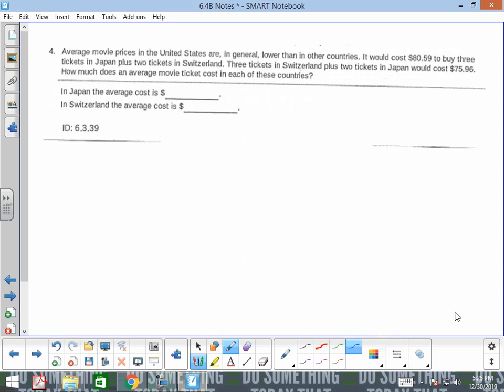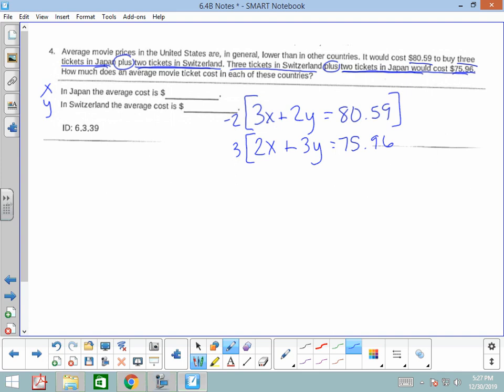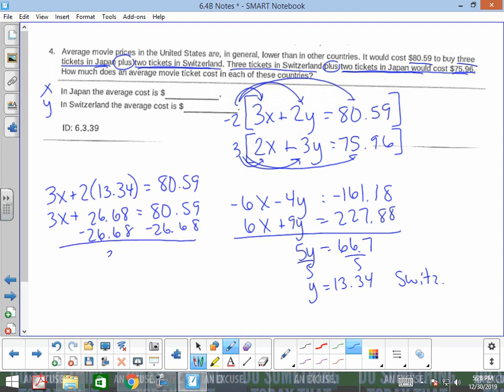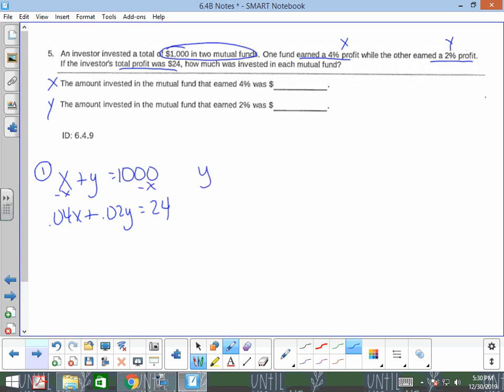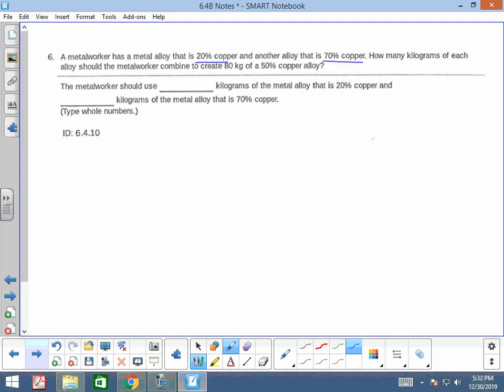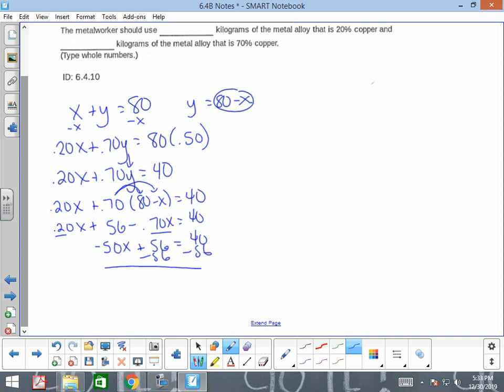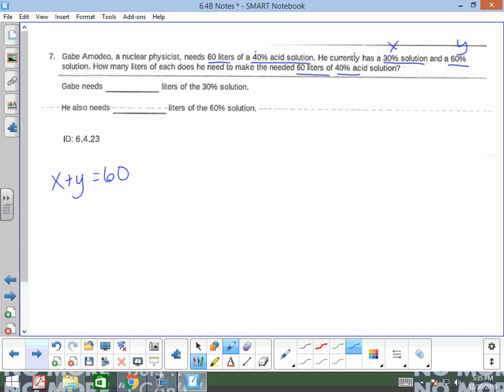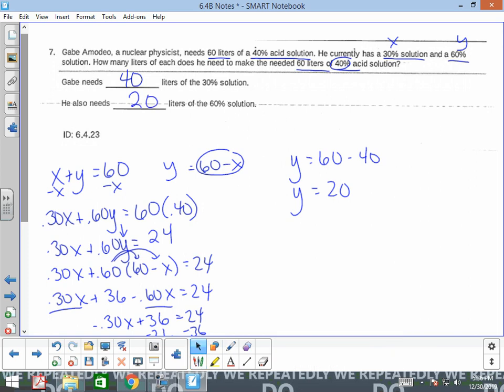6 4B Notes Video #2